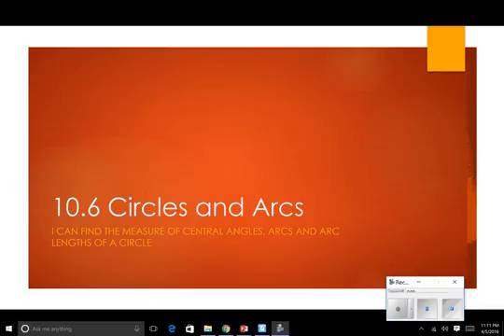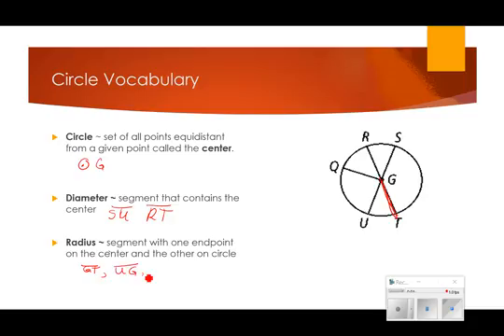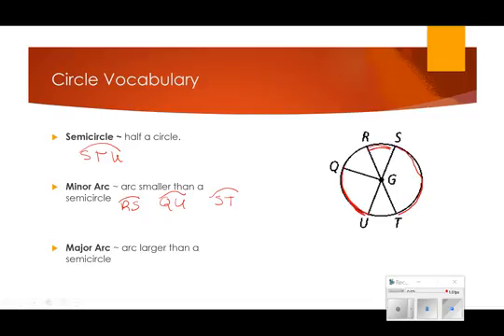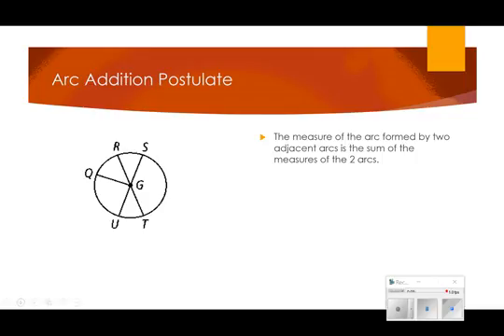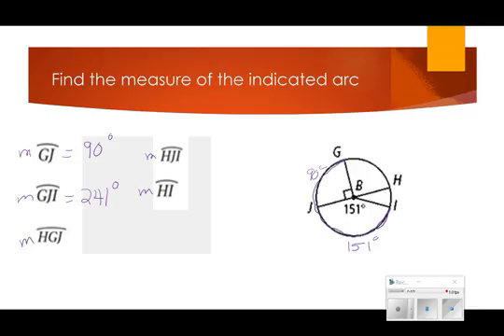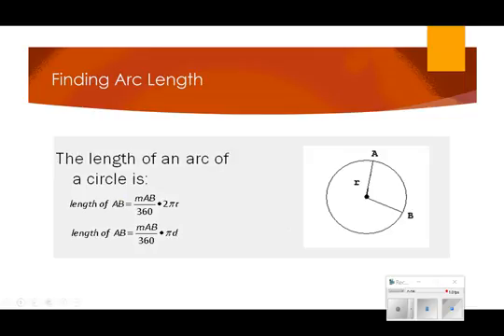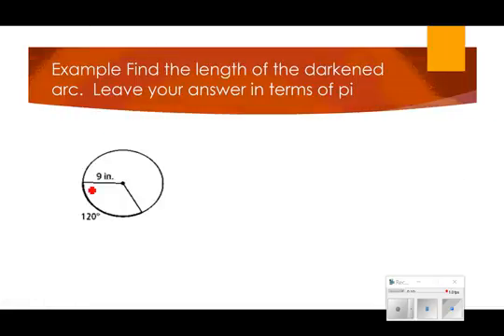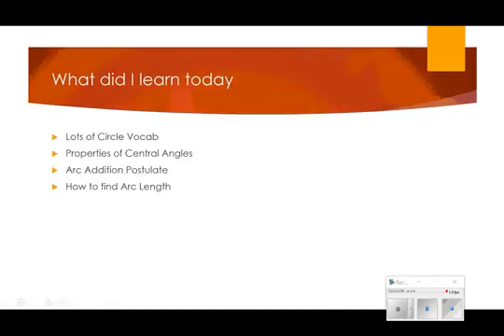10 6 Circles and arcs